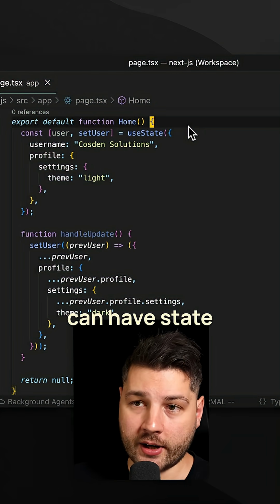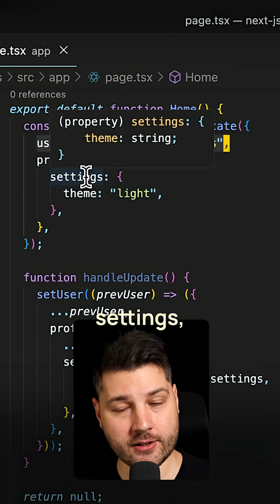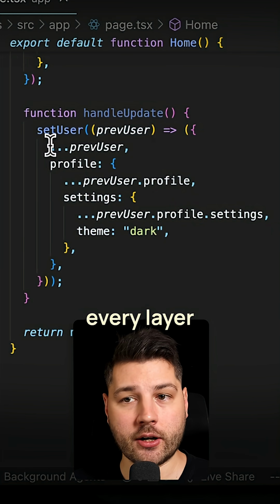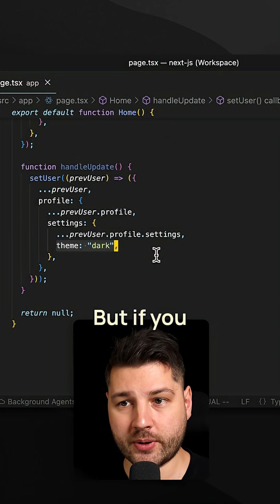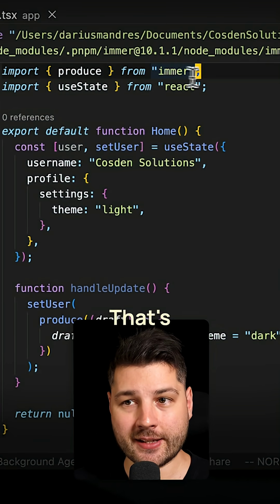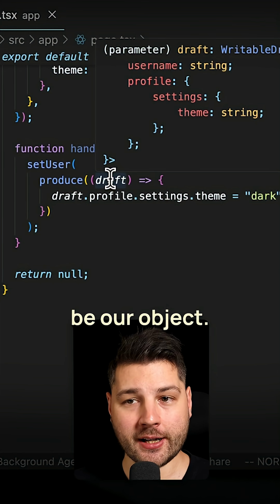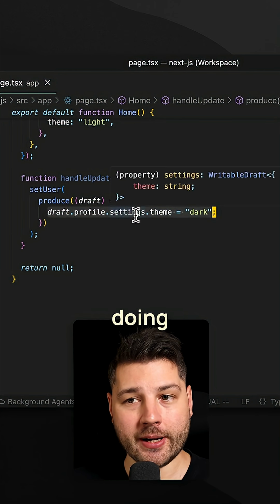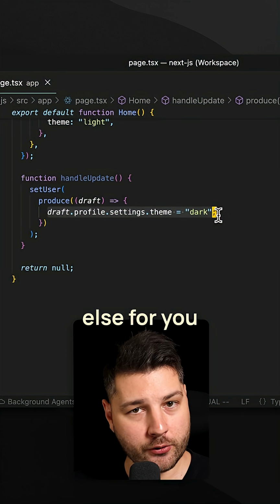How to Update State Objects in React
How to handle state objects in React